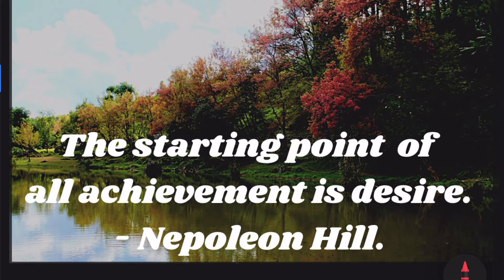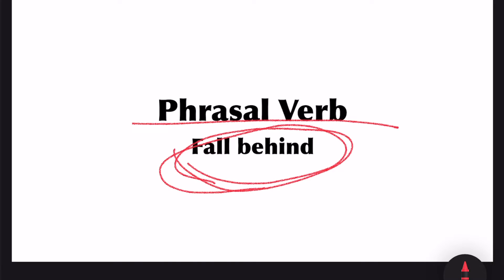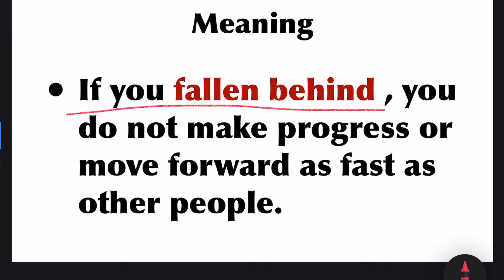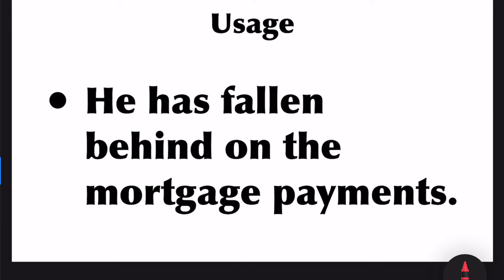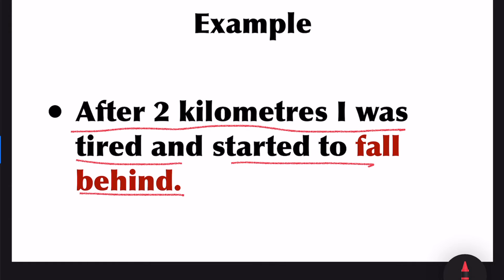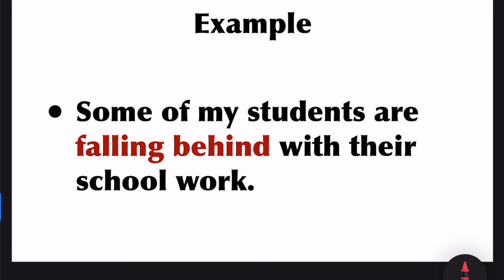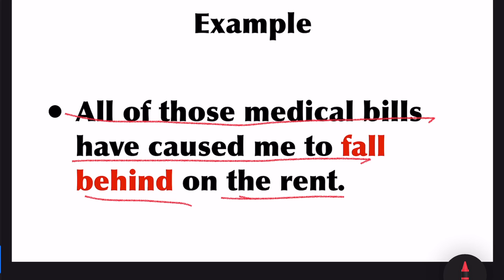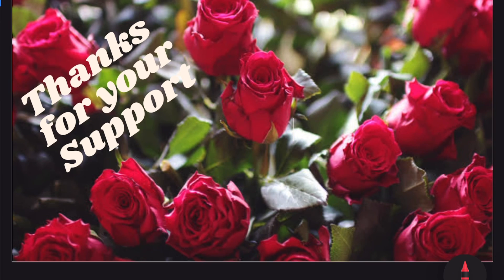Fall Behind // Empower English // Empower the World // Spoken English for ESL Students //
English grammar for ESL students,
Spoken English for ESL students,
GrammarENG,
Phrasal verb,
Phrasal verb meaning,
Phrasal verb usage,
How to use a Phrasal verb in sentence,
Fall behind,
Fall behind meaning,
Fall behind usage ,
How to use the Phrasal verb fall behind ,
Example sentence for fall behind,
TNPSC English grammar for ESL students,
TN state board English grammar for ESL students,
English grammar for competitive exam,